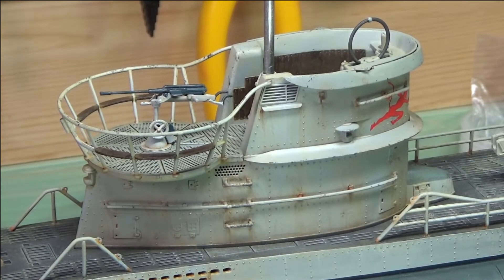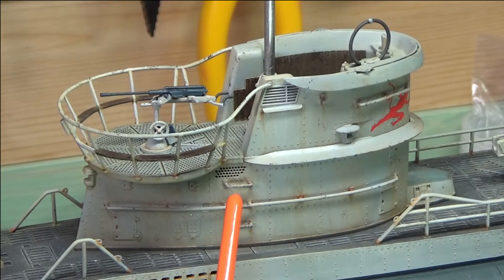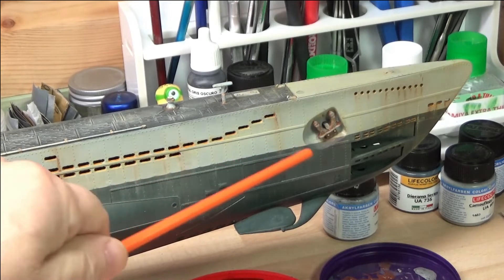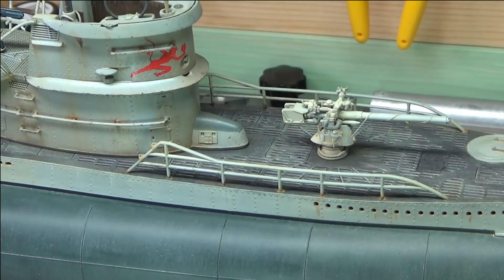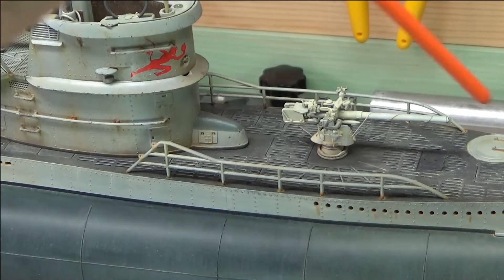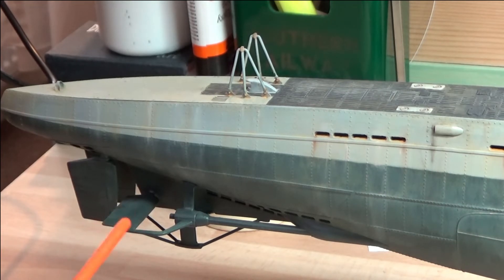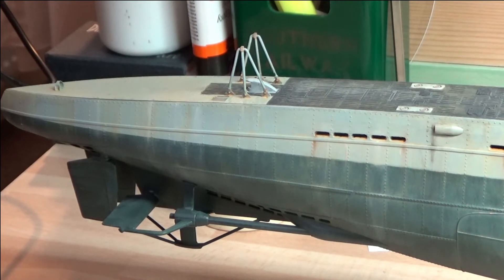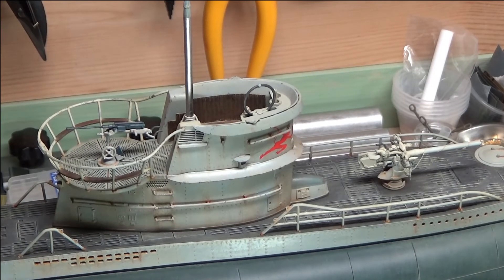REVELL GERMAN SUBMARINE VIIC 1 72 UPDATE 9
REVELL GERMAN SUBMARINE VIIC 1/ 72 UPDATE 9Im getting there slowly. I noticed a small hole on the conning tower hand rail section near the front which needs attention' I though I filled it earlier. Just filled that whilst this video was uploading.  Thank you again for watching.